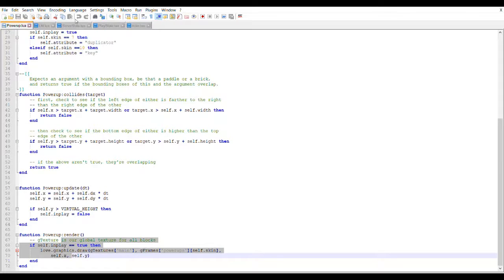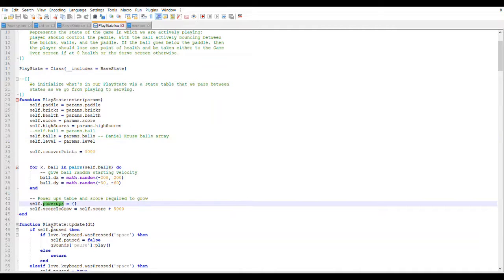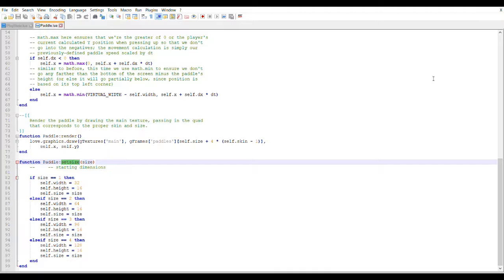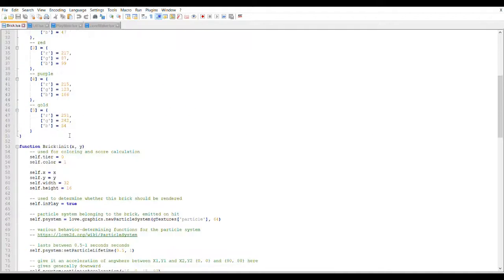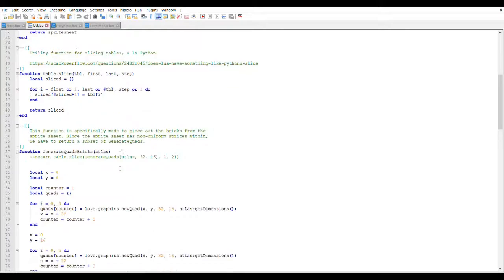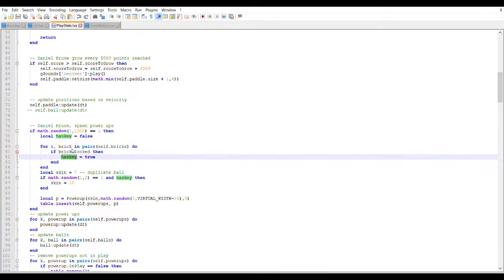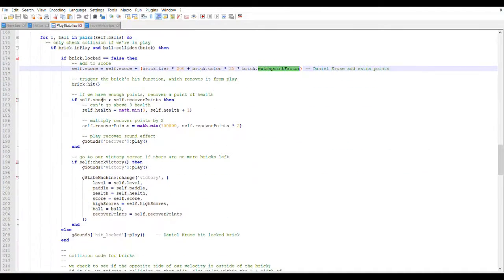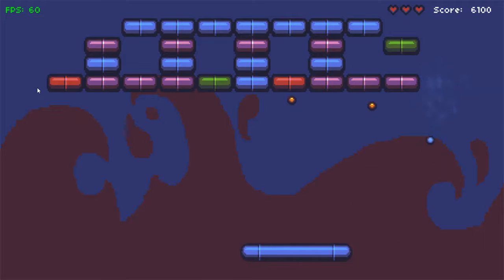cs50/Harvard/notHawking/Assignment2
Coding:

Powerup (Multiball powerup)
00:00:03 - Start powerup coding, class, graphics, multiple balls (array)
00:01:04 - Spawning power ups
00:01:17 - Collect powerup multiball (and key) (Multiball powerup)

Paddle growth (Paddle growth)
00:01:44 - setsize function generated and used (Paddle growth)

Key
00:02:23 - Bricks update locked or not, incl. level maker and sprites, may generate locked bricks
00:03:08 - Spawning of key (Key powerup obtained - prepared)
00:03:36 - Collecting key (Key powerup obtained and Key block unlocked)

DEMO

00:04:08 Start demo, with key in level
00:04:21 Key spawns (Key powerup obtained and Key block unlocked)
00:04:31 Multi ball obtained
00:04:33 Paddle growth
00:04:40 Paddle shrink
00:04:51 Hit Locked brick without key